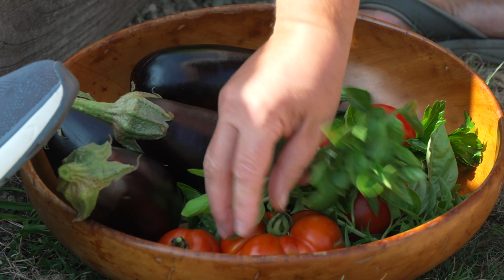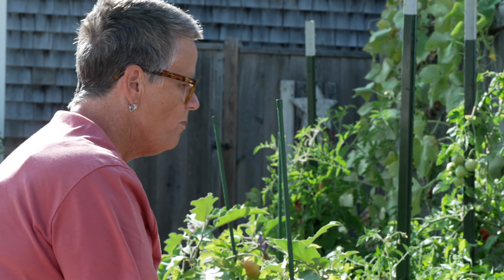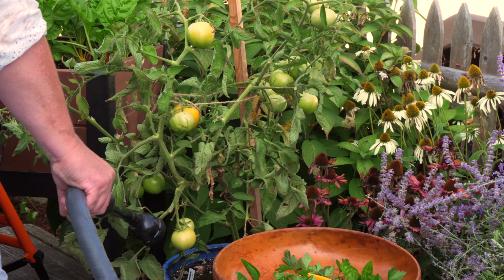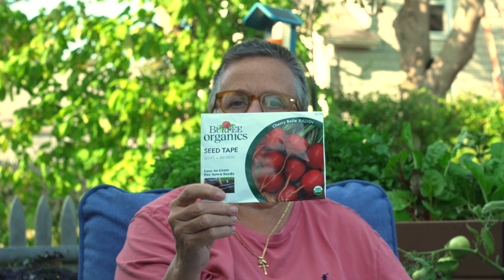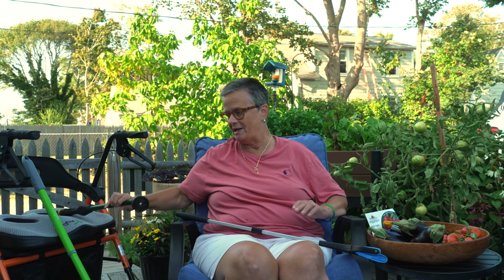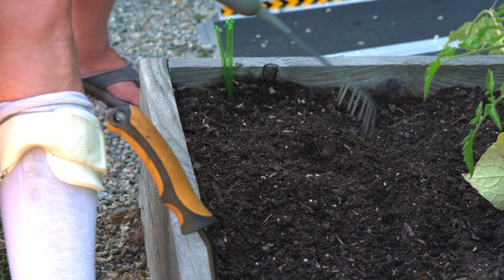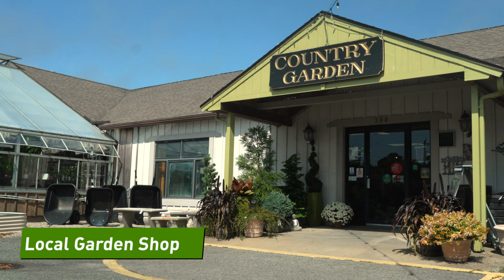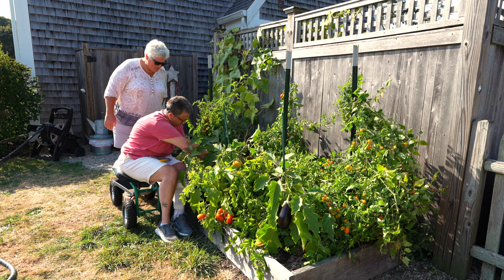How I Returned to Gardening After a Stroke | Adaptive Tools, Raised Beds & Accessible Gardening Tips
After her stroke, Patty Ericson-Taylor wasn’t sure she’d ever garden again. Today, she’s back on her deck, in her raised beds, and in her lower garden, growing vegetables, herbs, and even pumpkins.

In this video, Patty walks through the tools and small adjustments that make gardening possible for her again: raised beds she can roll up to, a garden cart she can sit on, seed tape for easier planting, adaptive pruners, reachers for tomatoes she can’t quite access, and a hose wand she can control without strain.

She also shares how she uses natural materials like seaweed to enrich her soil, and why growing her own food keeps her connected to something she loves, cooking healthy meals with what she grows.

If you’re looking for ideas to keep gardening after a stroke or with limited mobility, Patty’s approach is simple:
1) Grow what you love, ask for help when you need it
2) Make the space work for you.

NCHPAD (National Center on Health, Physical Activity and Disability) is the nation’s premier center in promoting the health and wellness of people with disability.